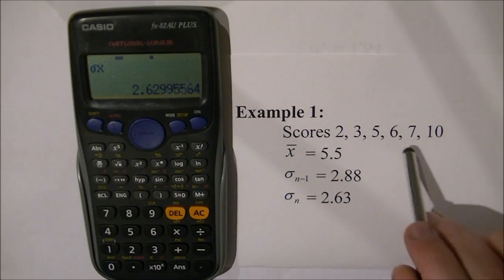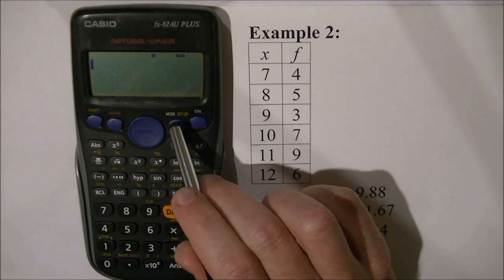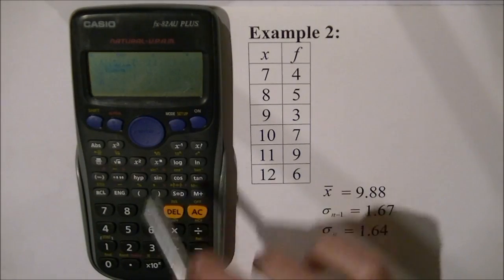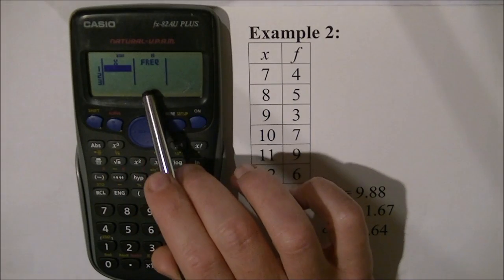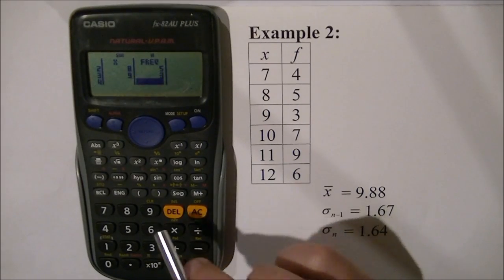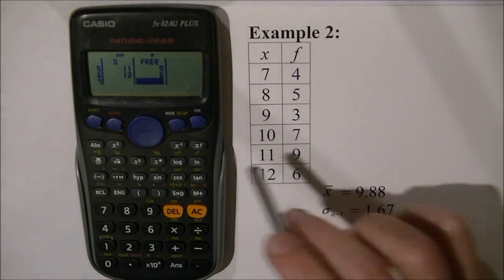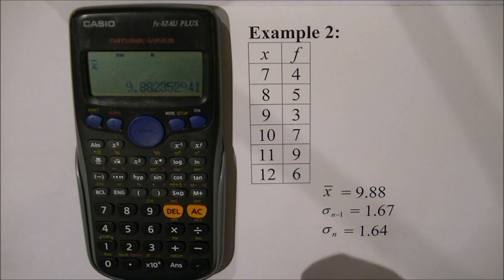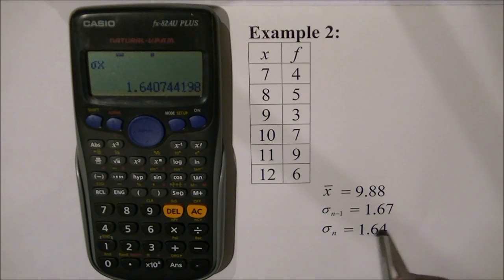Statistics on the Casio FX-82AU Plus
Short video showing the statistics functions of mean and standard deviation, as well as data entry on the Casio FX-82AU Plus calculator.